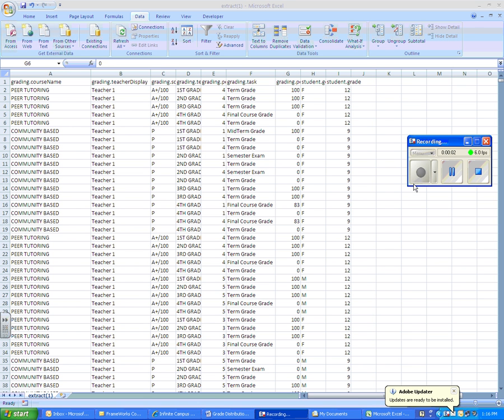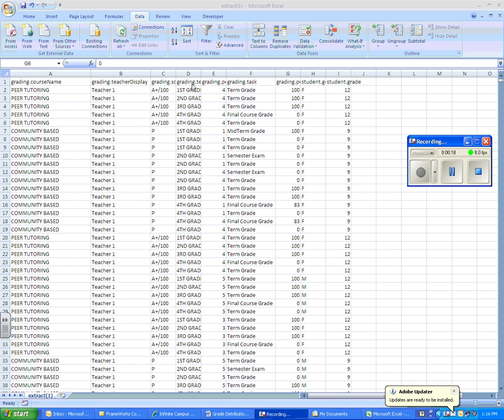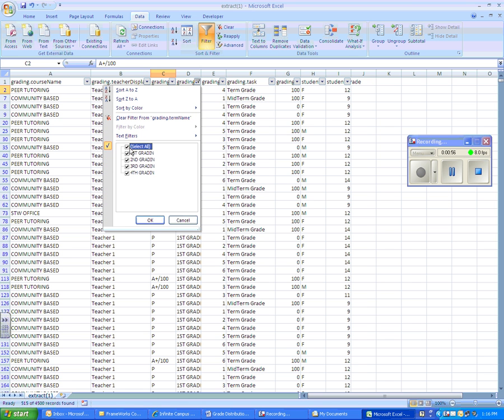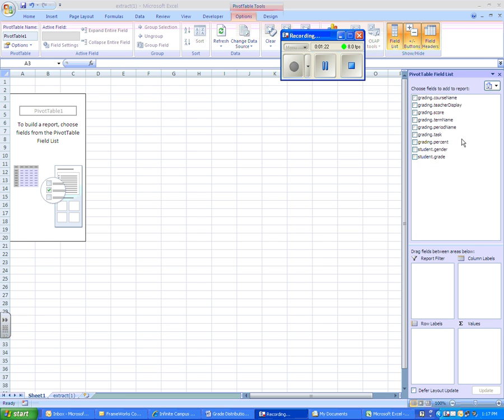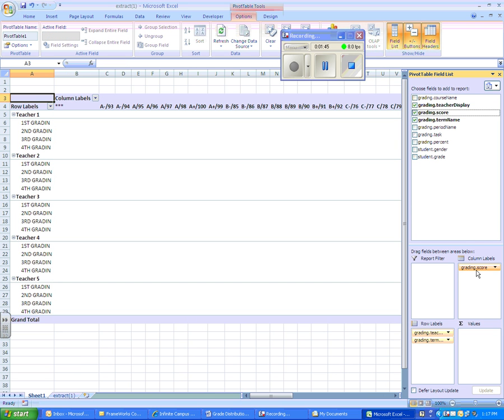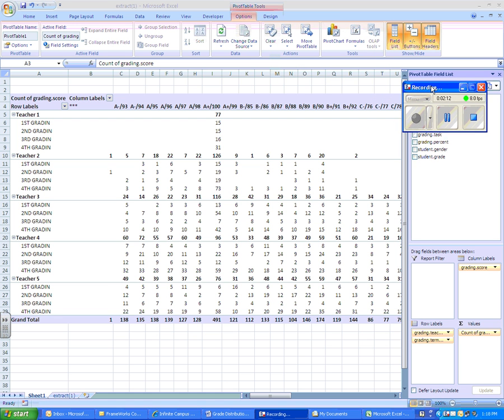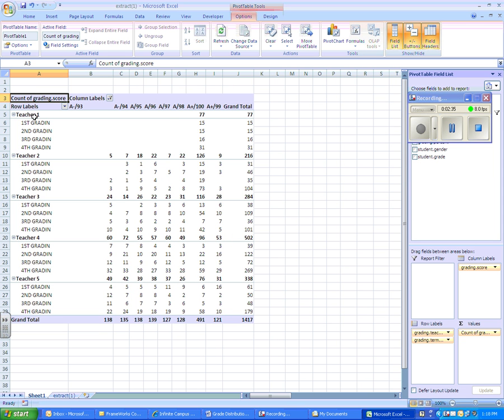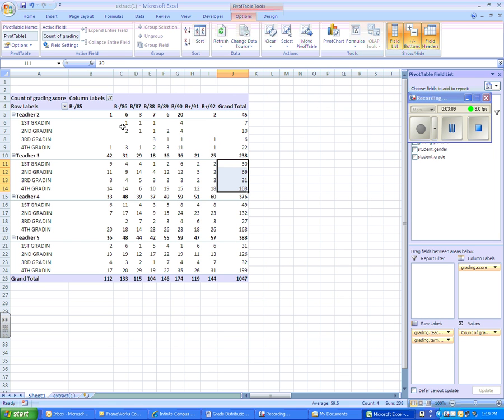Building a Pivot Table for Grades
Directions on how to build a pivot table from gade distribution data.